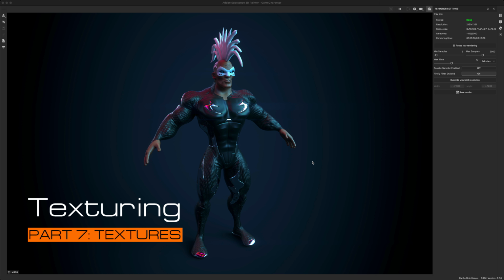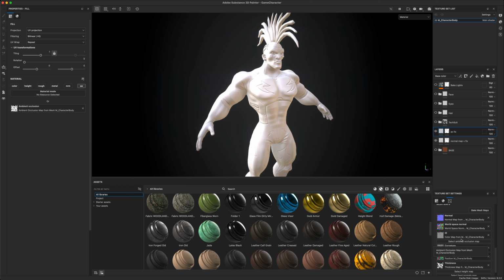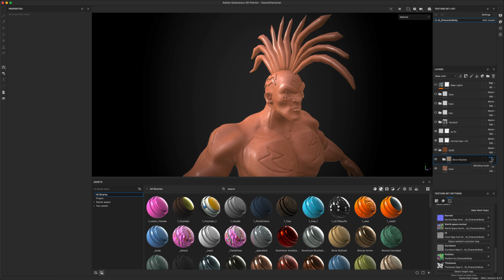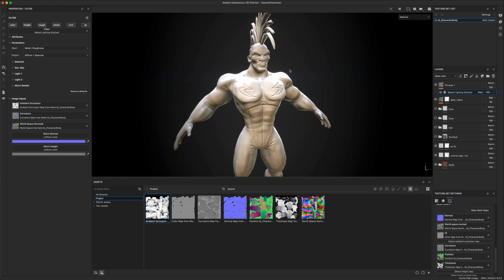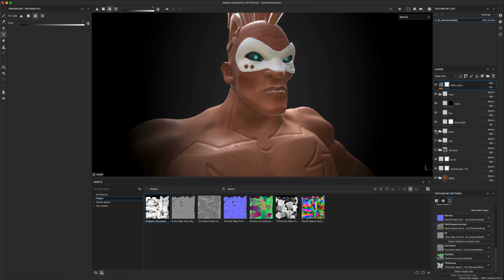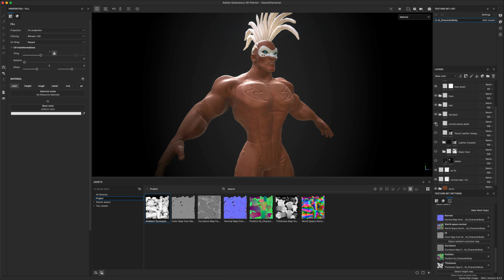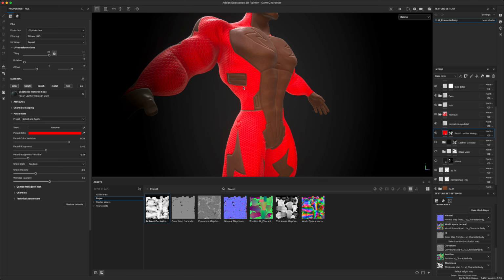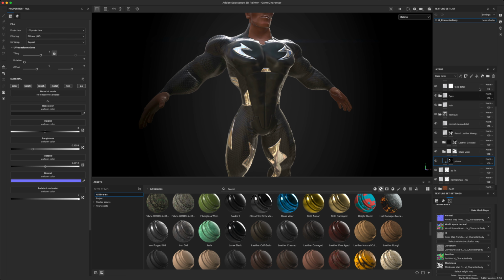Part 7 Game Model: Textures (Rigged, Textured, Animated)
Next we will create nice PBR textures for our game model. In this video I show my simple breakdown that I use with a few clever tricks and a few smart materials... gotta love Substance Painter :)